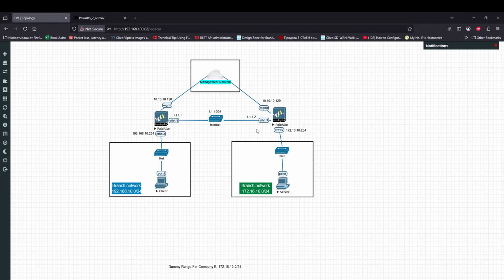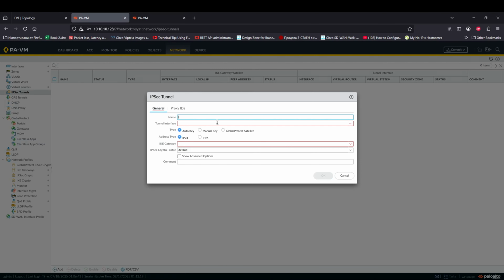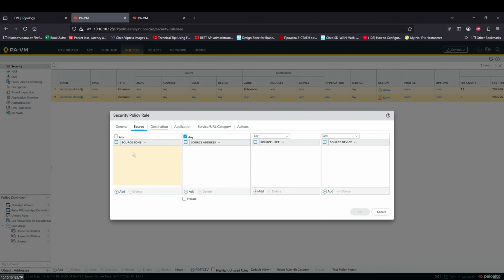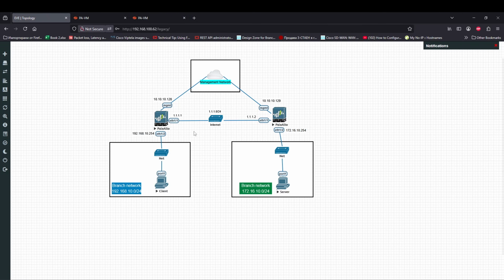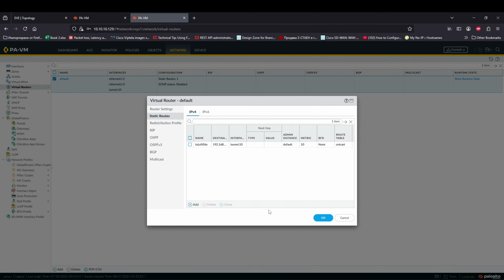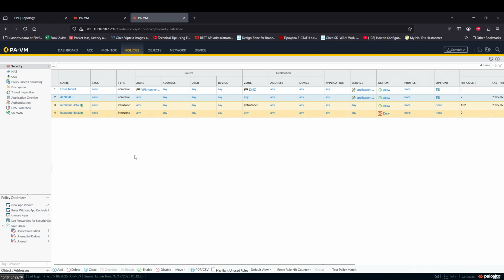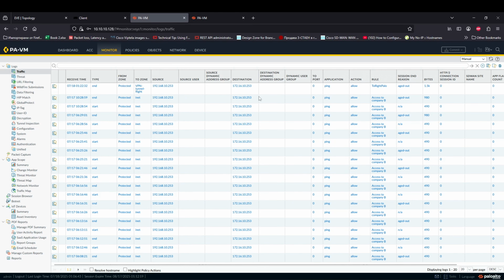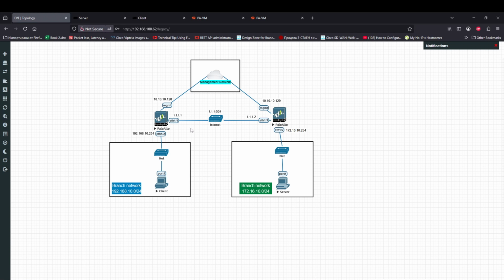IPsec Tunnel between two sites - PaloAlto | EveNG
In this video I am showing you how to build IPsec Tunnel between two sites with  PaloAlto firewalls. I am using simplest configuration possible  to establish connectivity from Site A to Site B.

For Client and Server I am using Forti-OS because it is easy to set.

The lab is build with EveNG